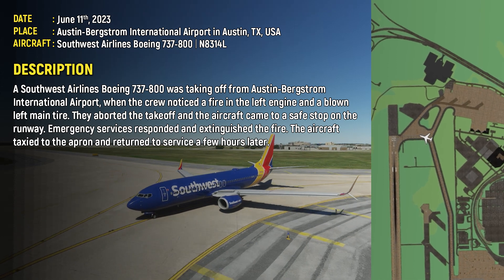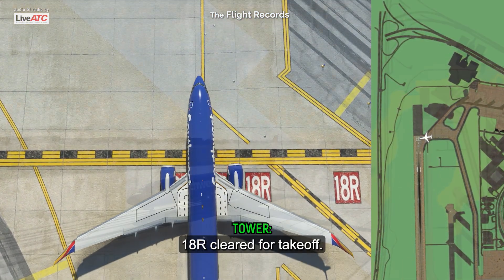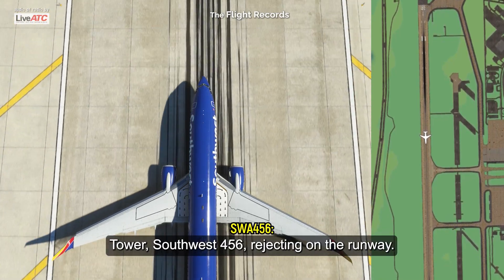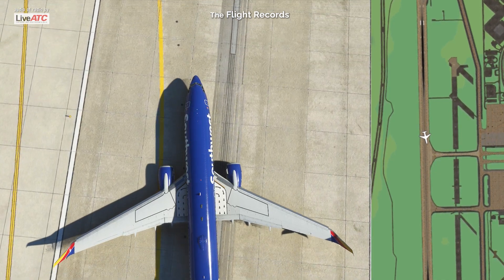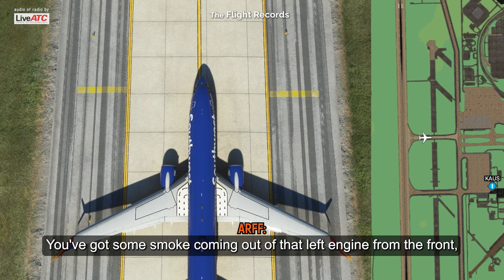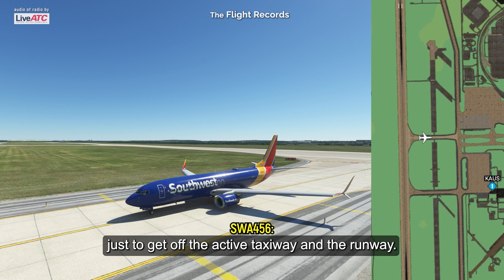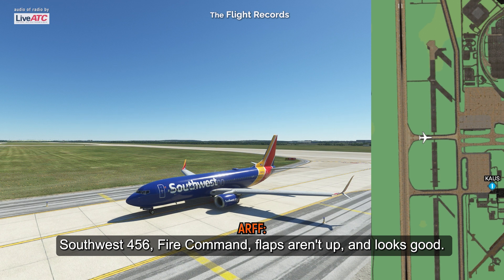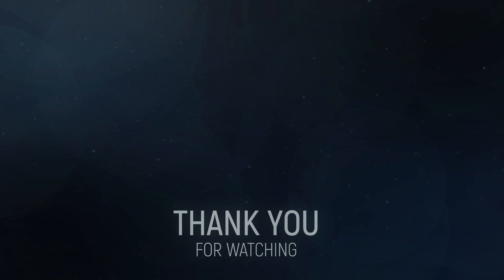ENGINE FIRE ON THE TAKEOFF ROLL | Southwest 738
Your support is really important and appreciated to keep these videos coming!